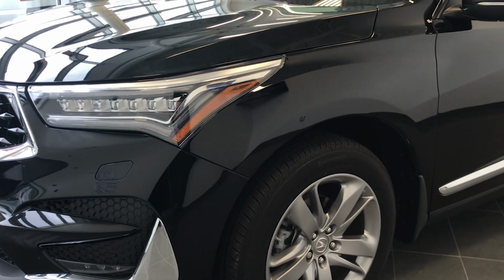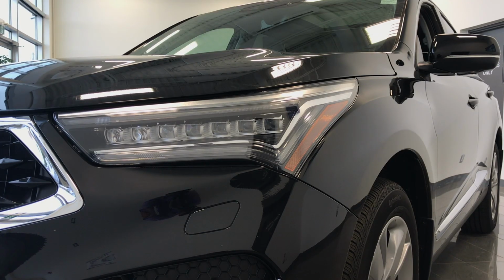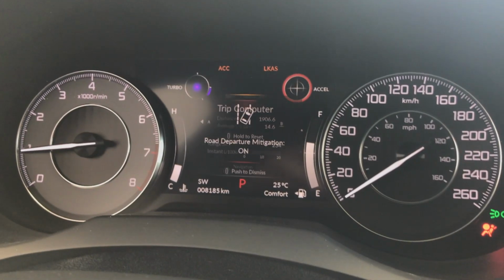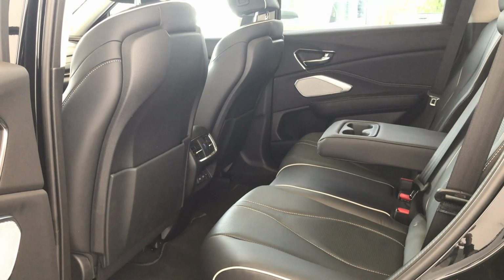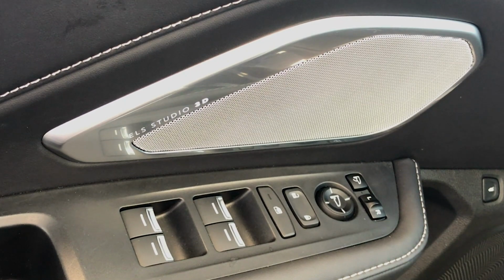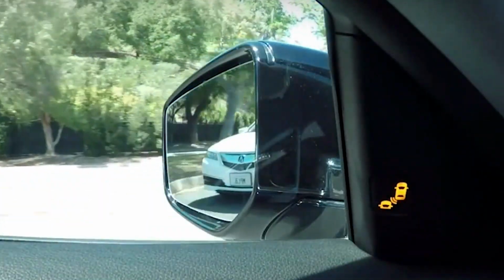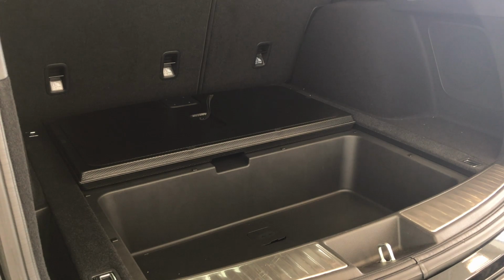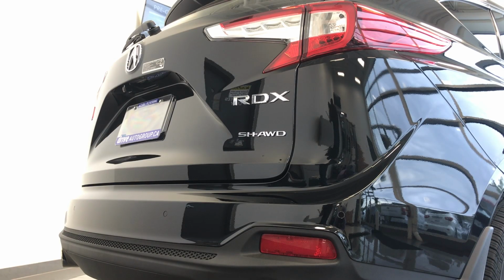2020 Acura RDX Platinum Elite Walkaround with Acura Pickering and Drive Autogroup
Say hello to the 2020 Acura RDX Platinum Elite (just wave "Hi" if you're in public, you can be discreet 😉)
The 2020 RDX is an unbelievable mix of technology, comfort and style that can makes stop-n-go traffic as easy to deal with as the open road. The RDX's built in safety features can make even the most uncomfortable highway driver feel like they're just going down the road. 🗺
You could be saying Hello to. your own RDX every morning, just stop by 575 Kingston Road in Pickering to take one out for a test drive with one of our wonderful staffers. We can't wait to speak with you 😃 😀 😄